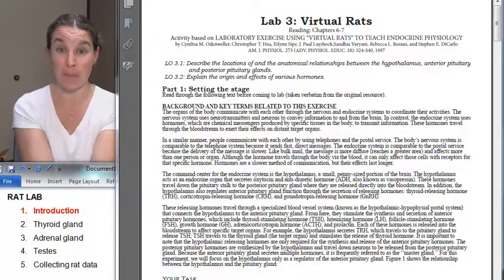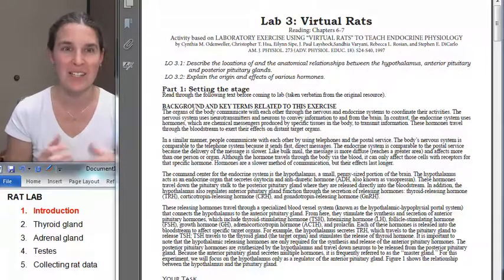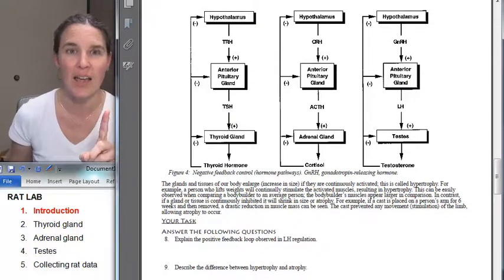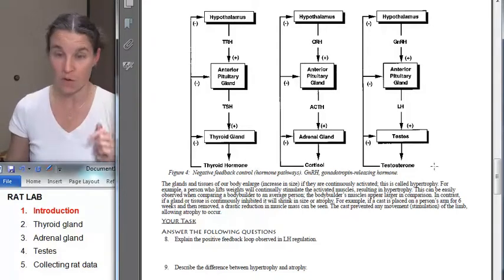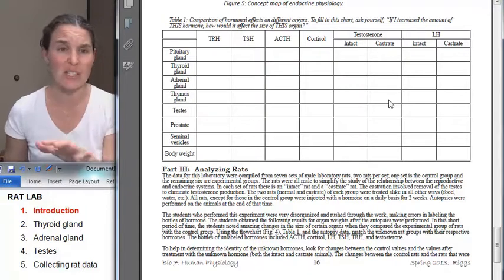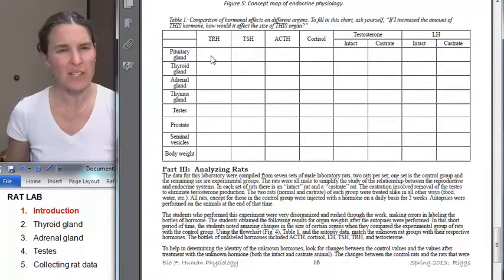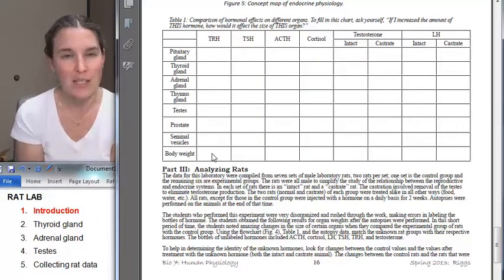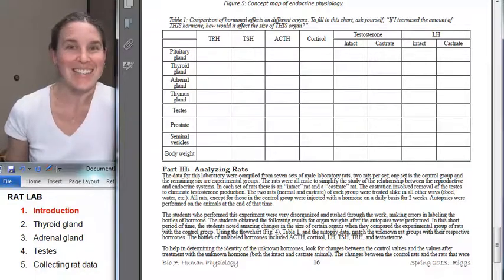Rats 1 Intro